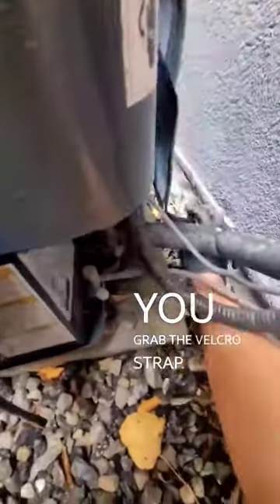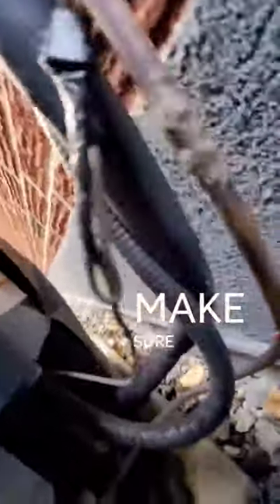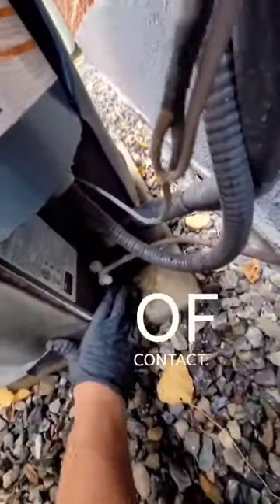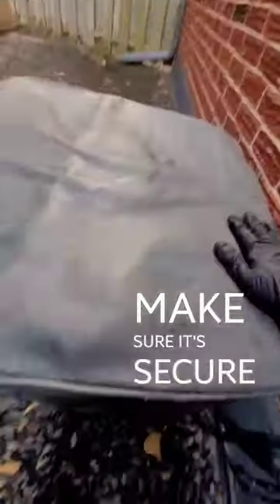Winterizing Your AC Condenser ❄️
🌟 Staying proactive and maintaining your equipment ahead of time is always the best approach. In this clip, we go over properly installing a cover for an air conditioning condenser unit for the winter season.